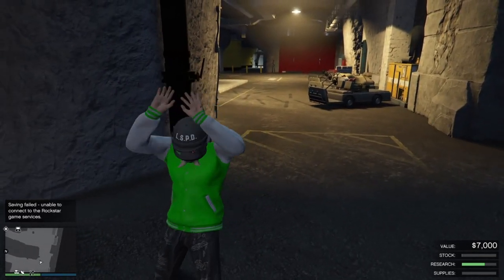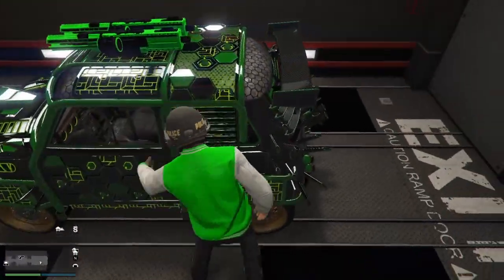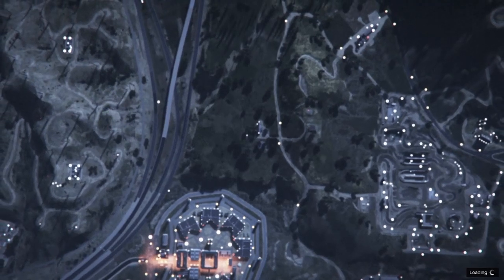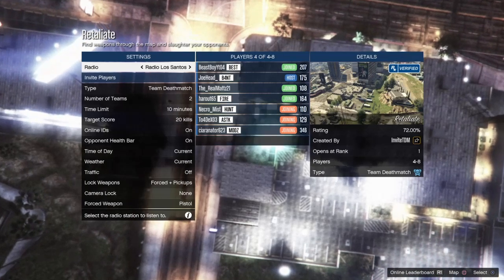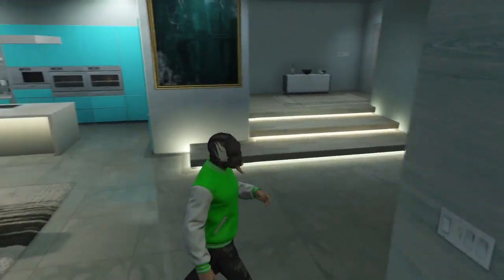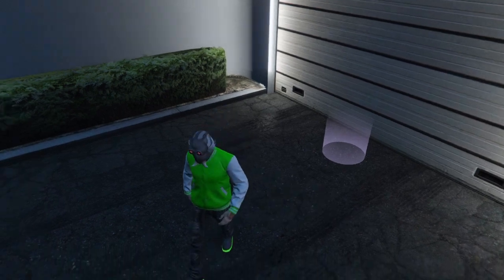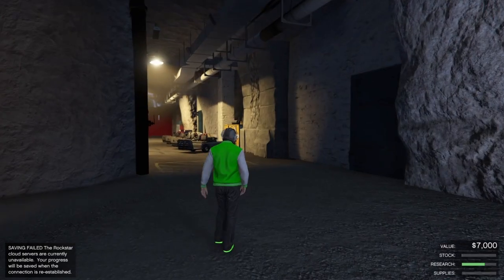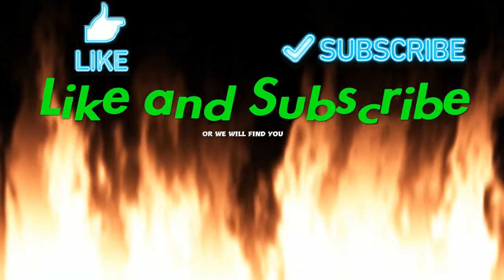*Patched*Gta 5 Solo Money Glitch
In this video I will be showing how to duplicate car by yourself!